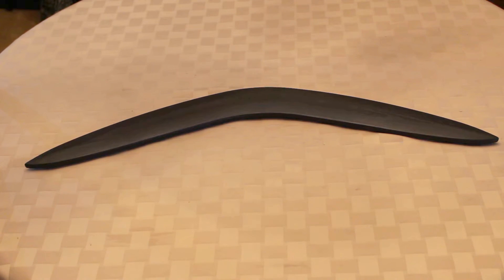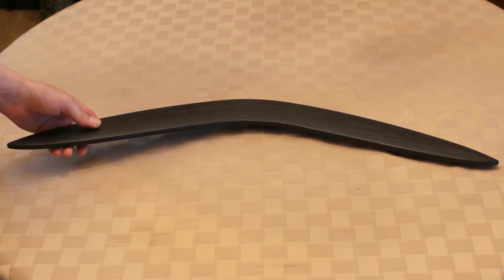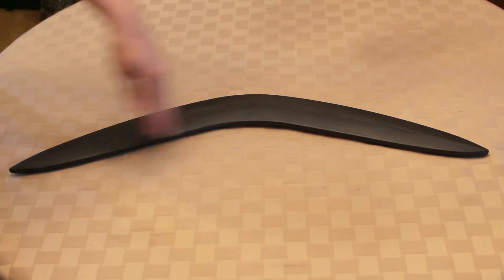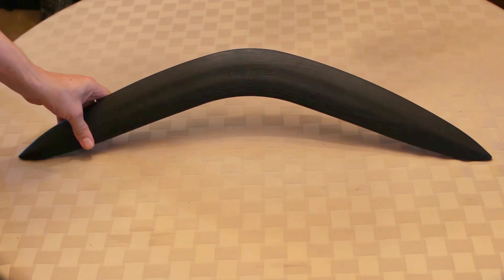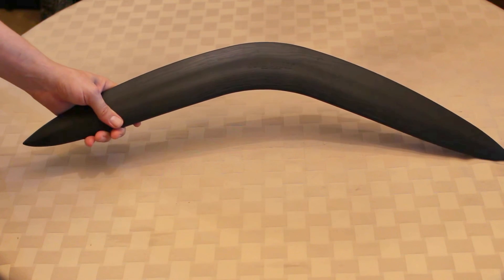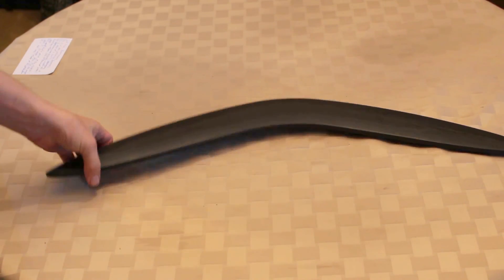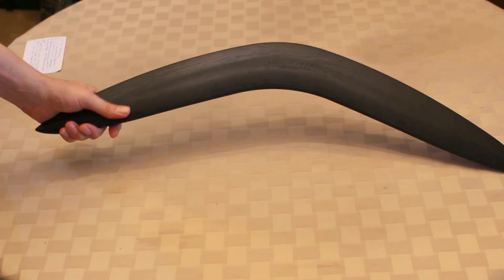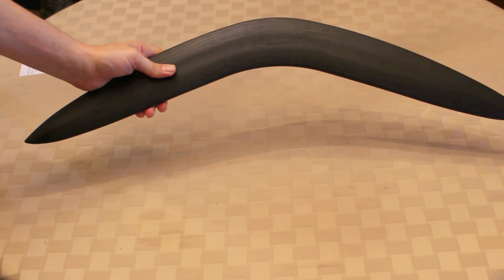Cold Steel Boomerang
This is a table top review of the Cold Steel Boomerang. Here is a little info on it.
Cold Steel non-returning boomerang
Boomerang has 7 inch height
Injected molded from high impact Polypropylene
Attractive wood grain texture
Throwing a Boomerang is just Plain fun and has a lot of benefits that are overlooked. Besides being a useful hunting arm, throwing a Boomerang can be good exercise while dramatically increasing eye hand coordination. Anyone who shoots a bow, throws a spear, swings a bat, stick, sword, golf Club, racquet or throws any kind or size of ball will benefit from learning how to throw and practice regularly with a Boomerang. Since they are in the business of making things to throw, it was only natural for Cold Steel to try and improve on the Boomerang by making a non-returning version. Injected molded from high impact polypropylene, with a wood grain surface texture, and sporting the most aerodynamic length, shape and cross section Cold Steel could devise, Cold Steel Boomerang fills the bill. You can use it for hunting, target throwing, and distance throwing and, in a pinch, it will also serve admirably as a highly effective self-defense tool as well. Blade length: height: 7" overall length: 28" weight: 1.5lbs